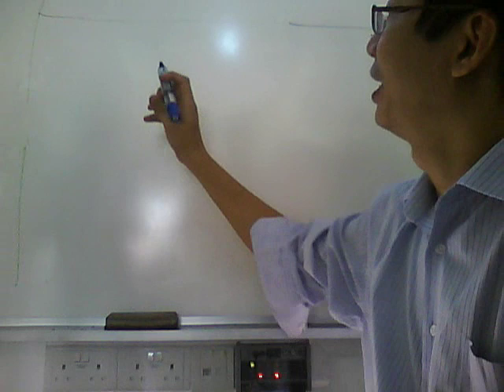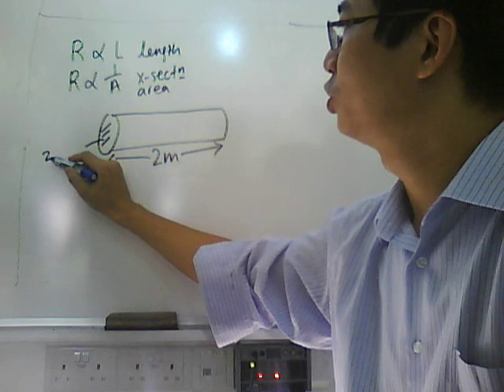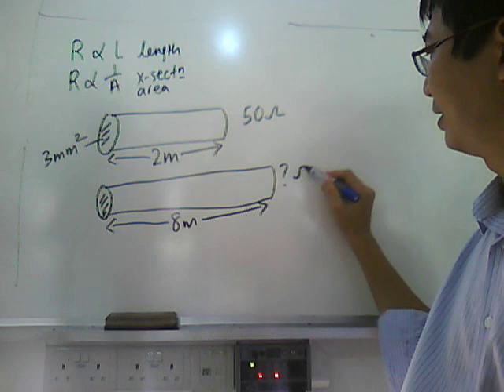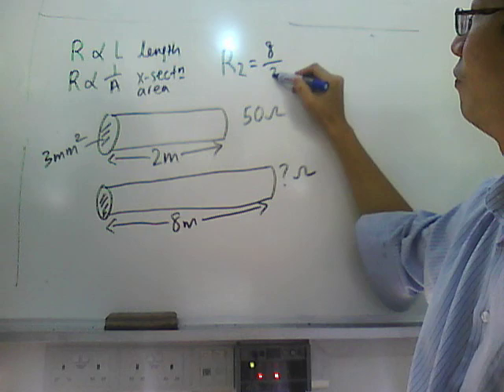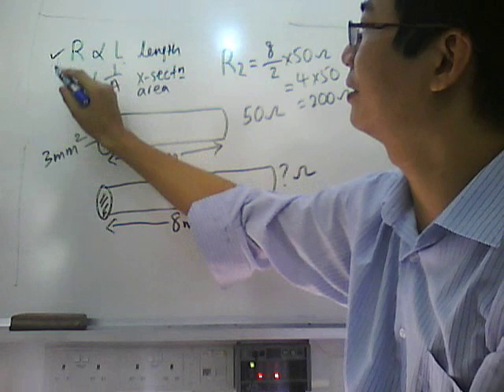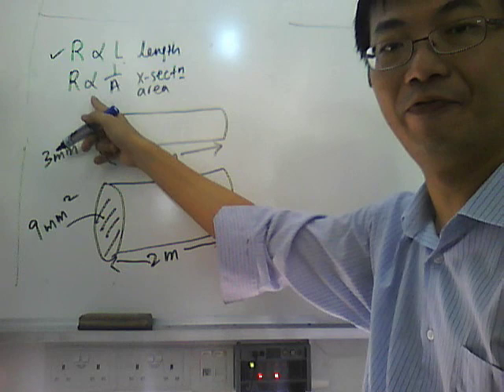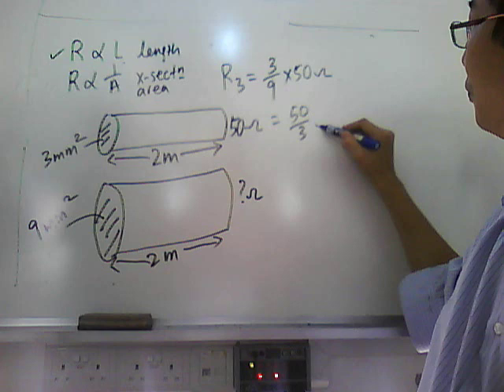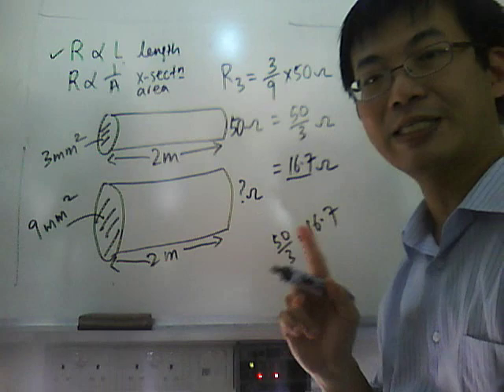resistance variation video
explanation physics basics resistance variation mr gui